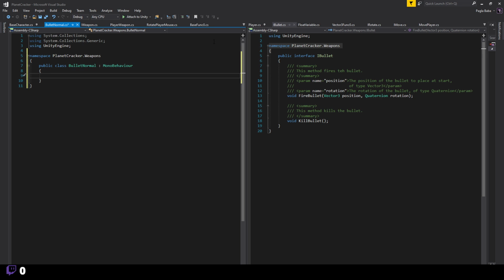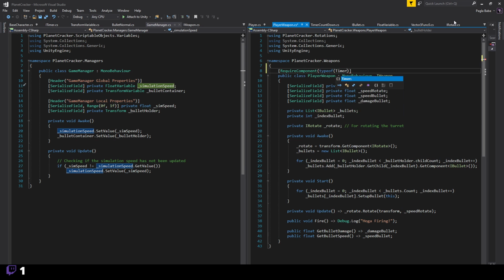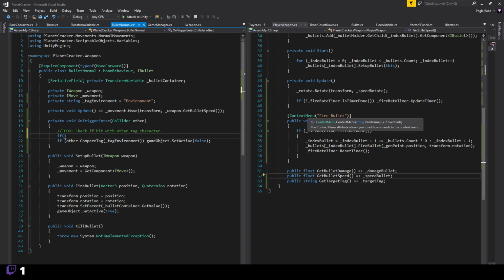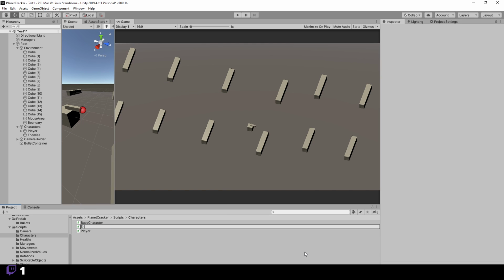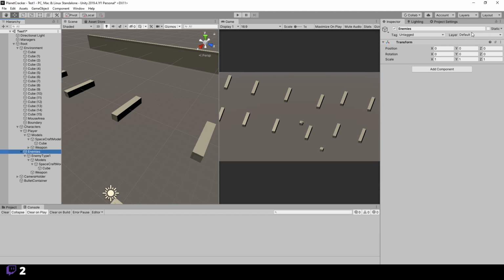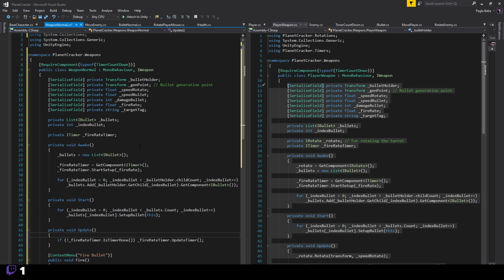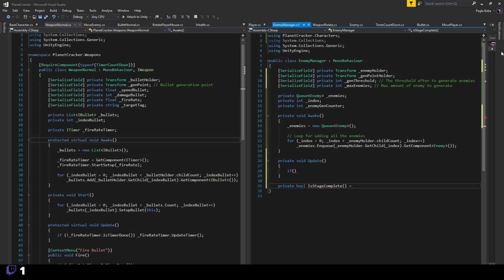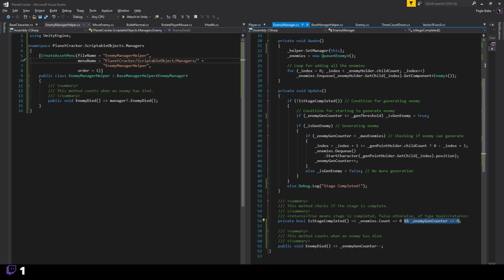Game Jam - Lux Jam 2 (Day 1)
Participated in Lux Jam 2 game jam. The theme was "Hack The Planet". Make a game called "Planet Cracker" which is a small sci-fi action game. This is the making of the game. Tried as much to develop during the stream but did some developing during offstream as well.